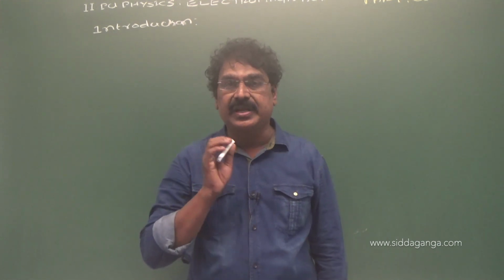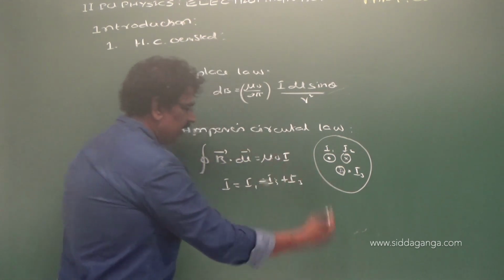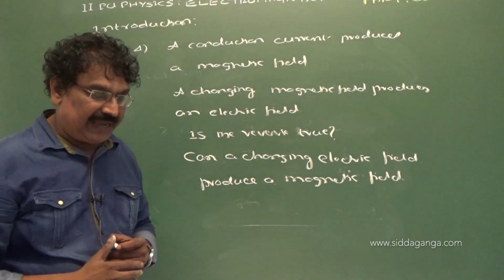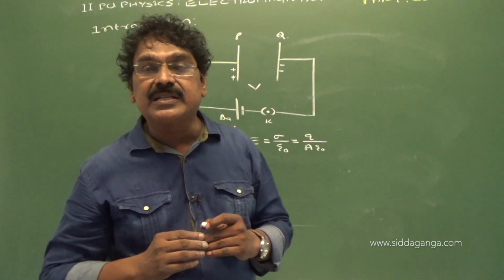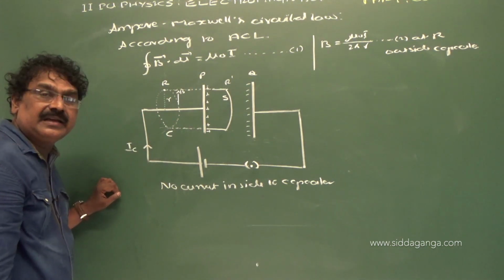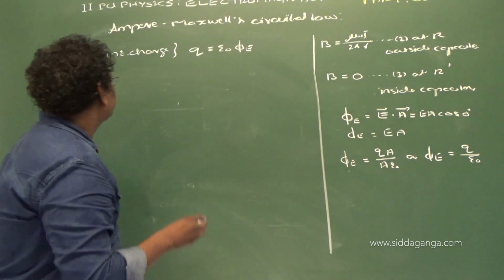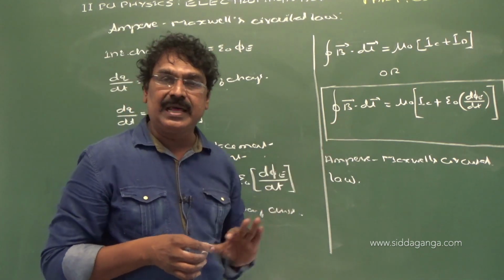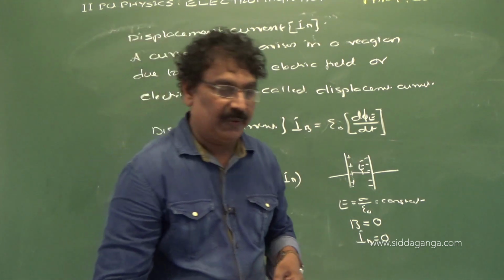2 PUC - PHYSICS - ELECTROMAGNETIC WAVES - PART 1